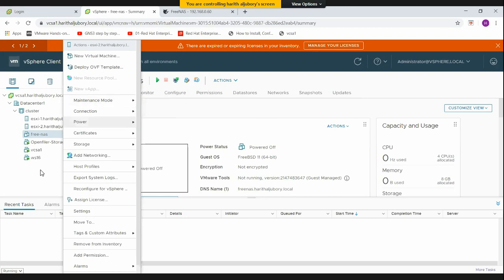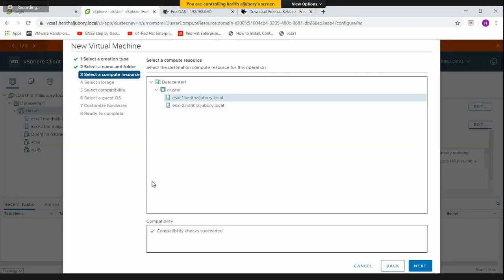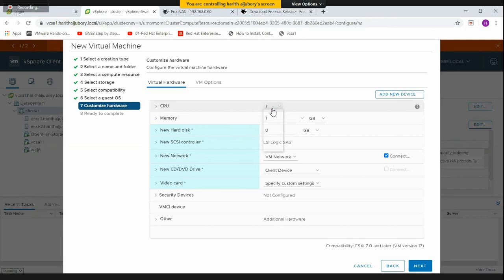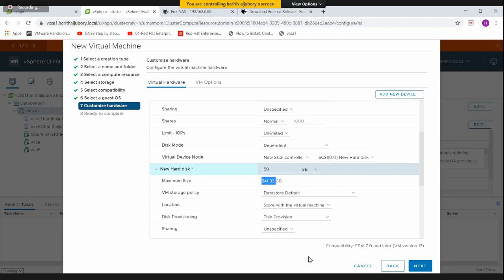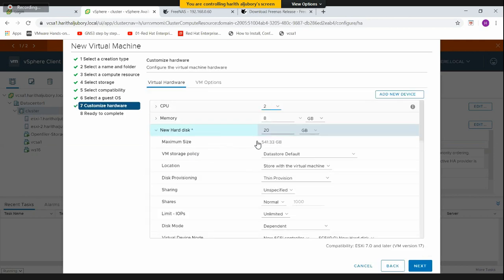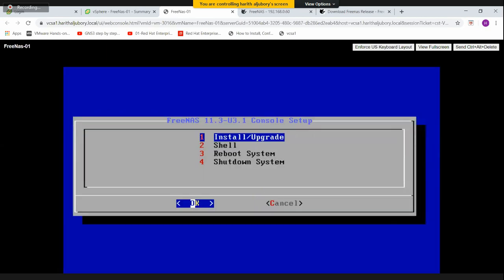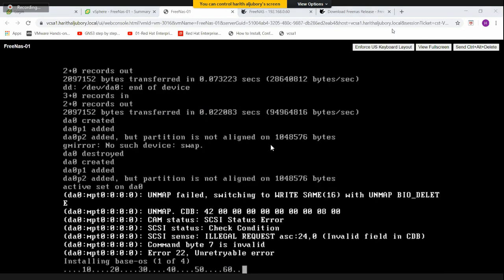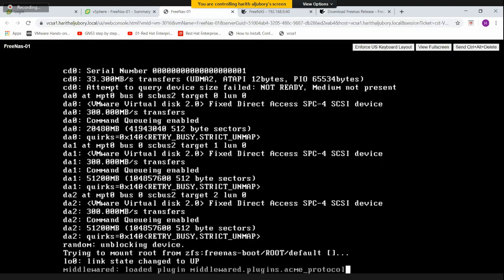FreeNAS 11.3 Part1 - installation from Scratch - Configure iSCSI shared storage for ESX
This is a Training session with one, my subscribers, as he needed help to setup FreeNAS for shared storage for his Home lab running ESXi / vSpehre 7 and vCetner 7 This is divided in 3 parts